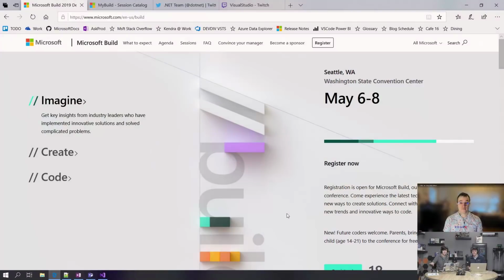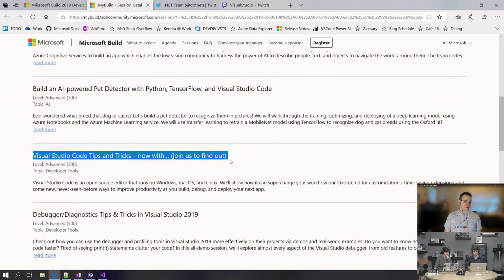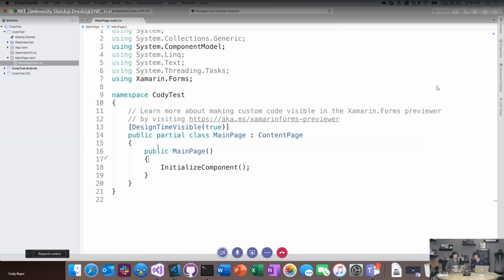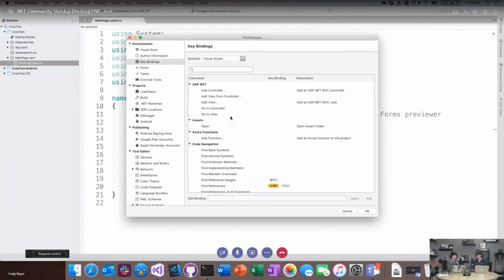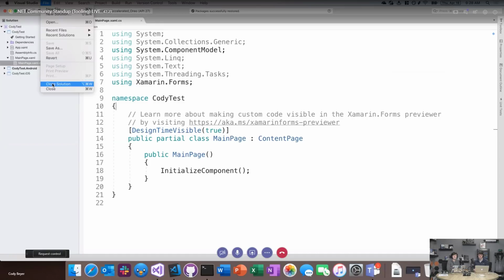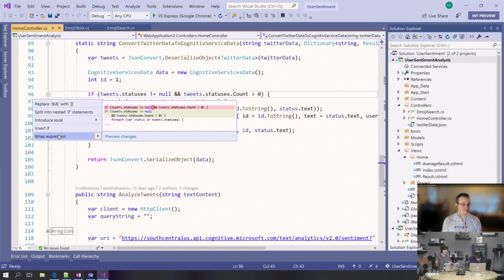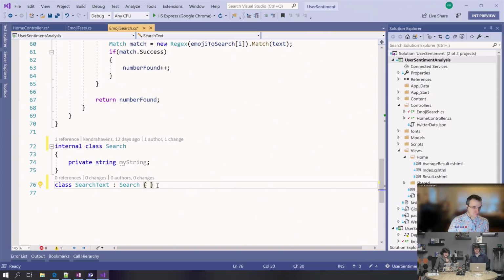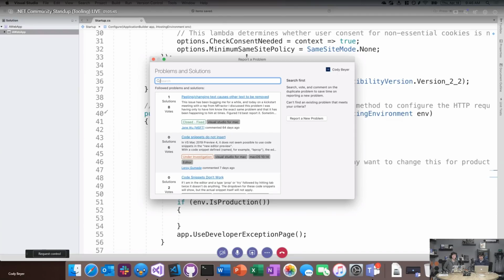Tooling: .NET Community Standup - April 18th, 2019 - The Visual Studio Family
Join members from the .NET teams for our community standup covering great community contributions for Visual Studio, Visual Studio Code, Visual Studio for Mac, Roslyn, Extensions, and more!